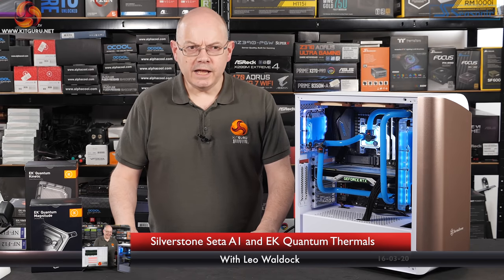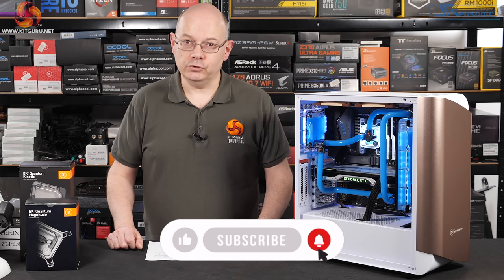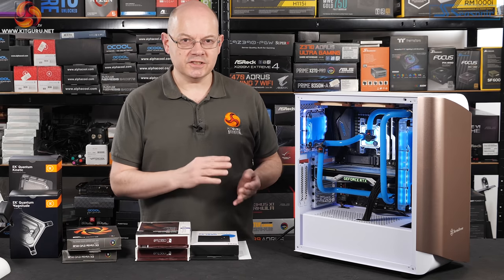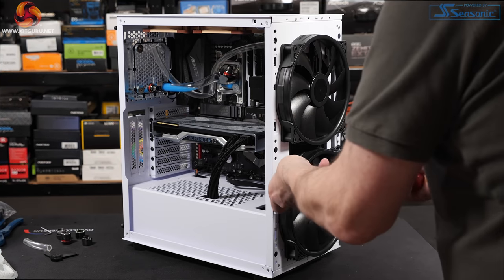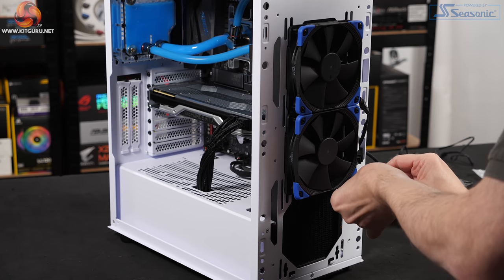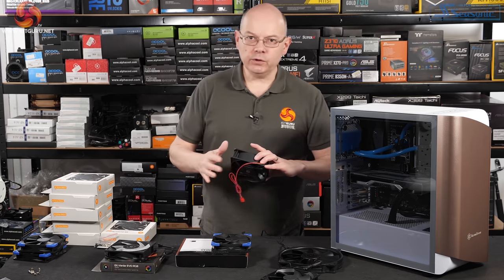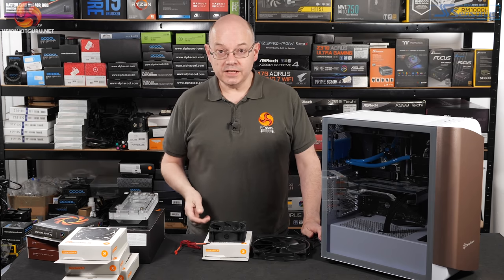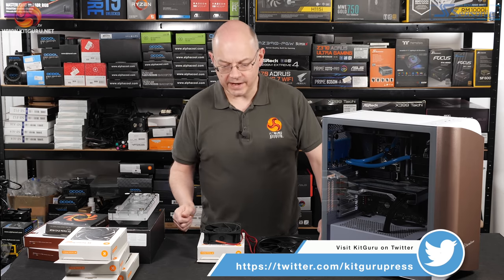EKWB Furious Meltemi MAKES LEO LAUGH out loud!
Leo follows up his original video on the Silverstone Seta A1 with EK Quantum hardware with this look at thermals by changing up a variety of fans inside the build. Find out how he gets on. And yes, it will likely be the only time you will hear leo laugh out loud after he hears the EKWB Furious Meltemi in full flow.

00:00 start
00:16 Introduction
00:30 Job done, not quite?
01:00 Photobombed by Steve Burke
01:37 The PC build and airflow
02:33 Im going to ‘do some science’ and find out the truth
04:18 NZXT Grid+ V2 fan controller and setup
04:58 I have a baseline
05:30 keeping an eye on temperatures
05:56 The First step and setting up the hardware
07:57 Here is the revised loop
09:08 Power on
09:50 The next step - changing fans
10:40 More results
11:10 more fan changes!
12:00 Noise levels increased significantly - more testing
12:53 Fans, fans, fans
13:18 EKWB Furious Meltemi
14:19 Heres something you don’t see often - Leo laughing
14:30 Holy Mackerel!
15:05 Look at our noise meter chart - with performance results and closing  analysis

KitGuru uses a variety of equipment to produce content:
As of May 2019: